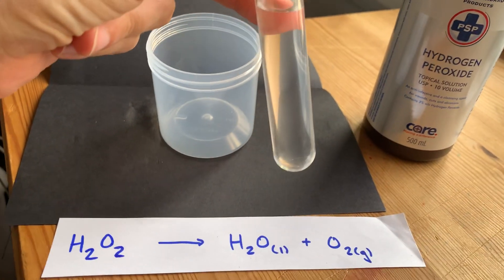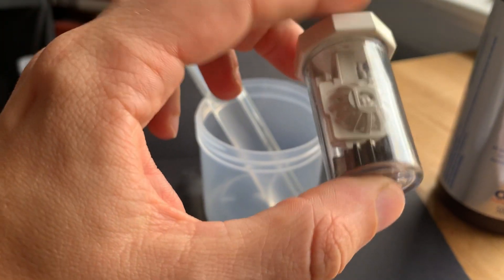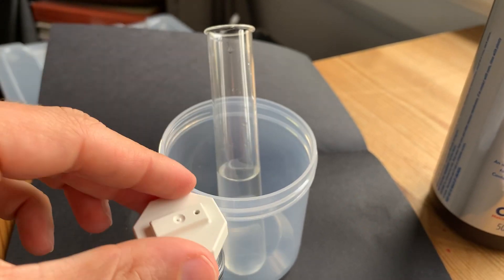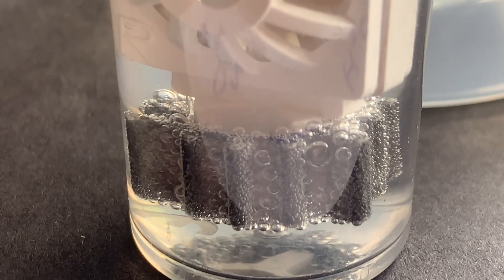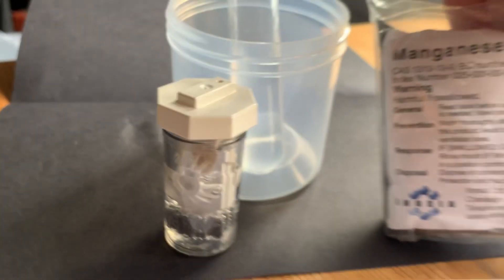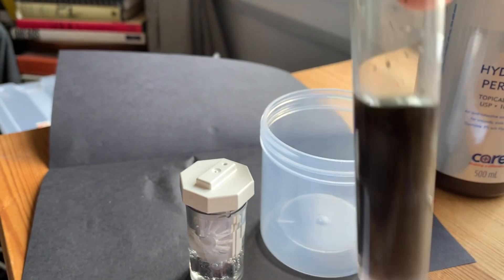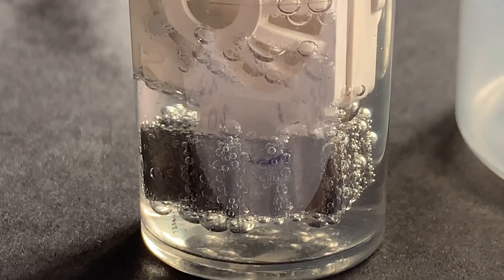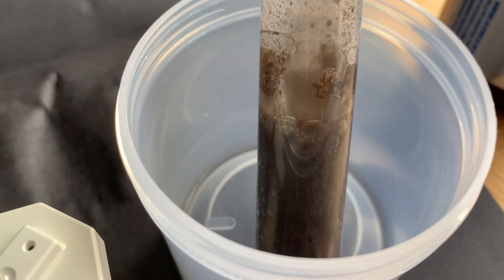Hydrogen Peroxide Decomposition (with and without MnO2 catalyst)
Hydrogen Peroxide will decompose to make water and oxygen gas
2 H2O2 = 2 H2O + O2
This means it bubbles
BUT we can speed the reaction up with catalysts.
Catalyst 1 is Platinum metal
Catalyst 2 is Manganese Dioxide